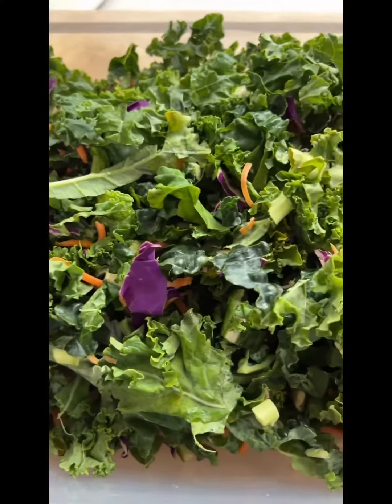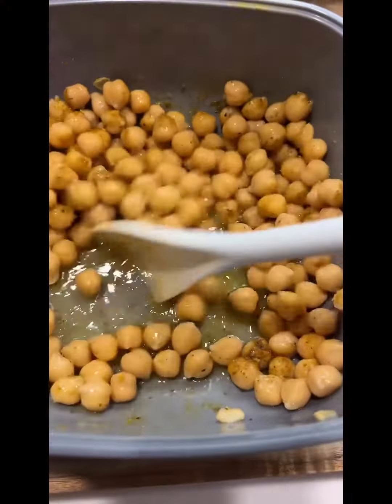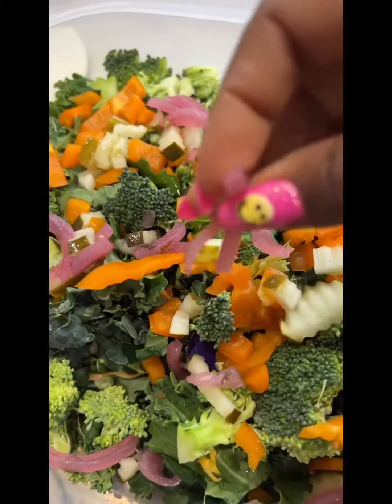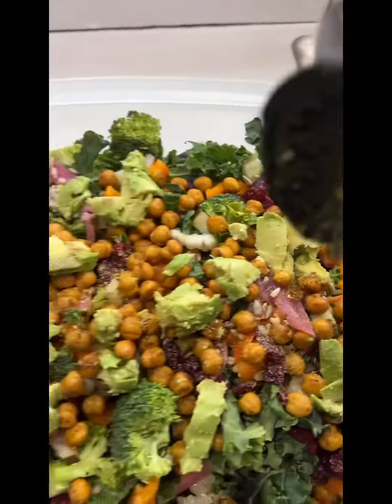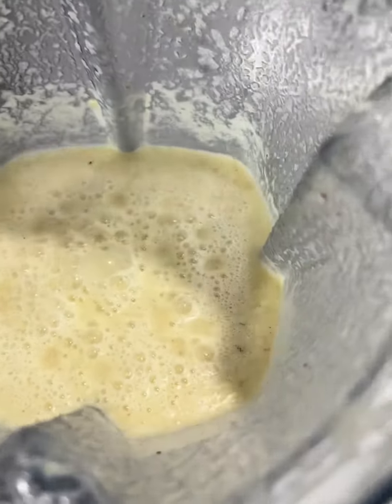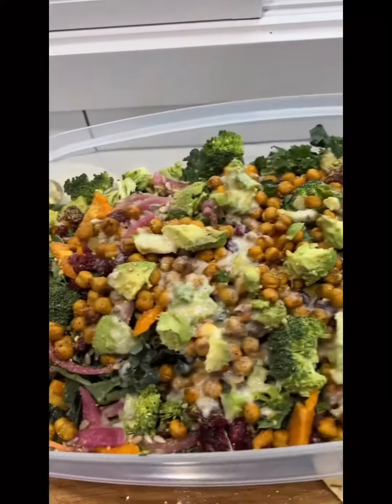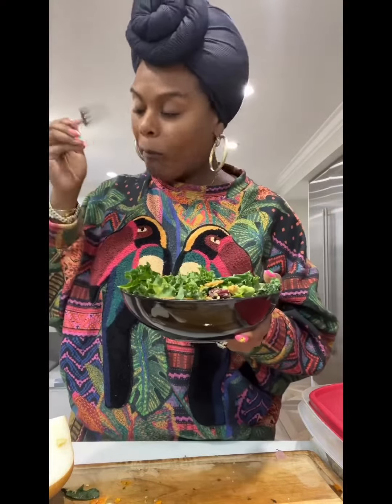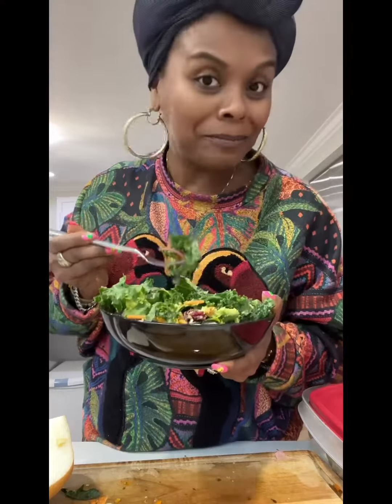We promise to continue to bring you the best quality, flavorful, and healthiest olive oil!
Happy New Year’s to all of our customers and friends 🎉🫒🙏🏾

Repost from @iamtabithabrown
Y’all better come on in the room and get one of these Tab chickpea 🥗 salads…. 😂😂 Let’s make one! ❤️